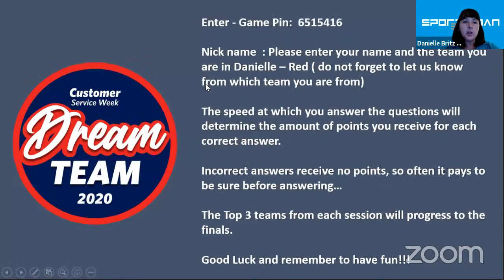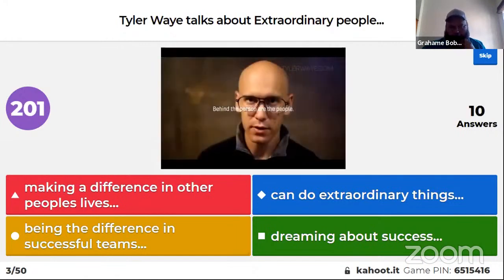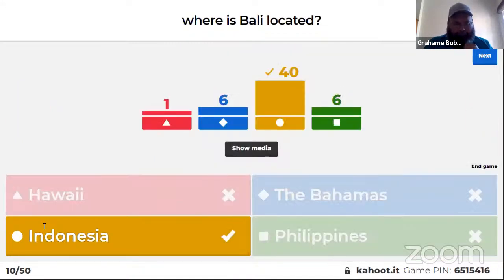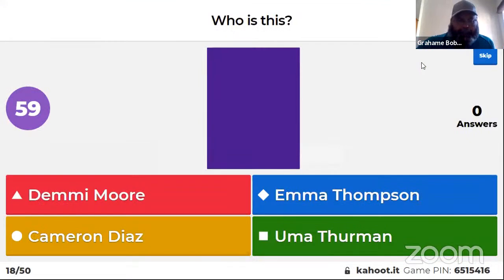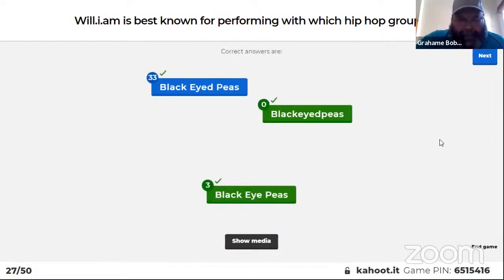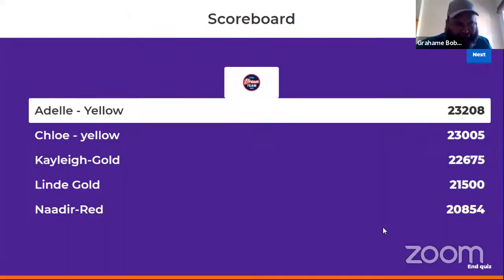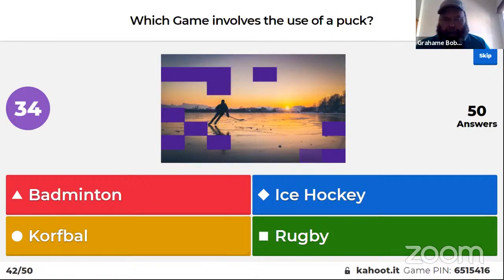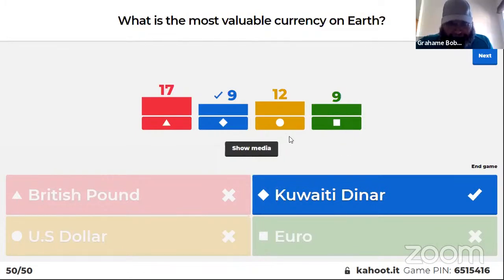Momentum Quiz Session 1